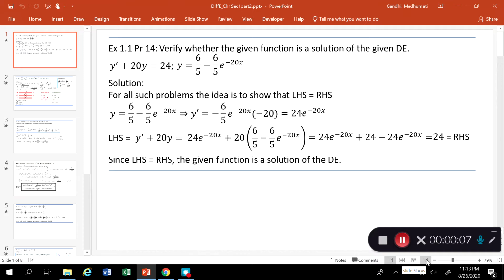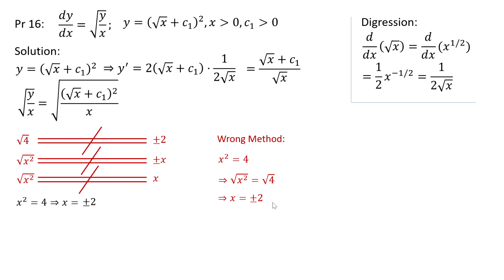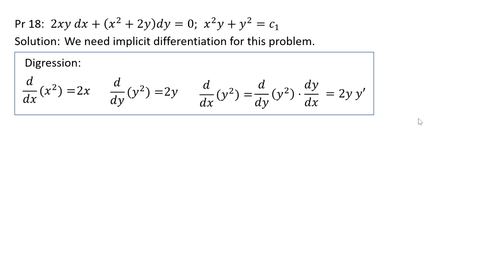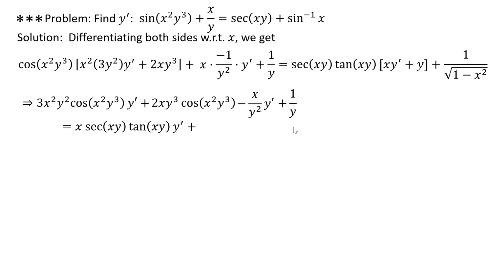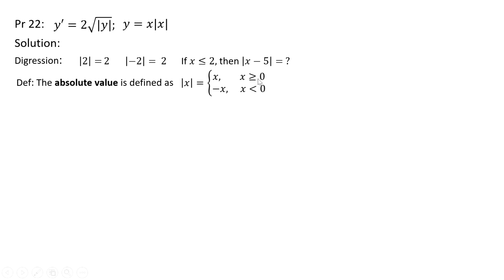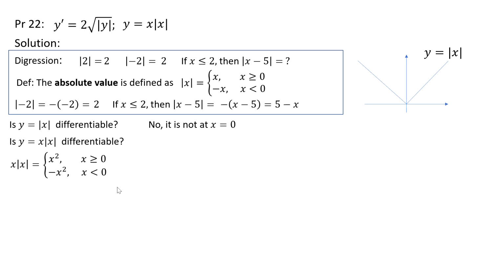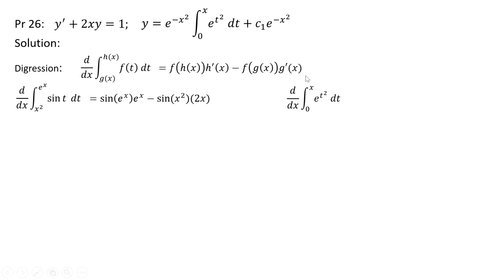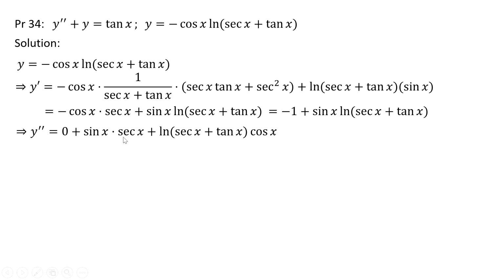DiffE L2 Ch1Sec1Part2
Differential Equations - Basic Definitions and Terminology Part 2 (Covers mostly verifying whether a given function is the solution of a DE)